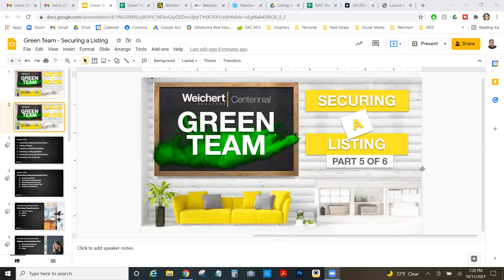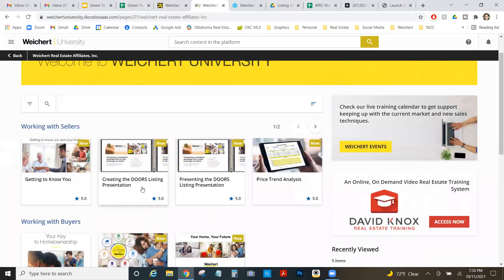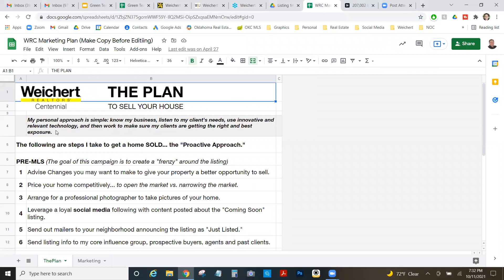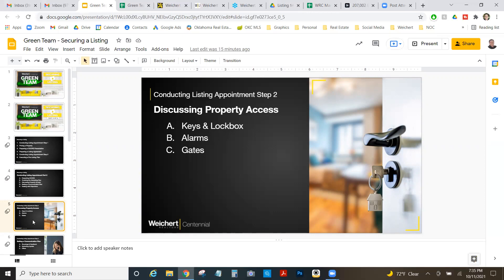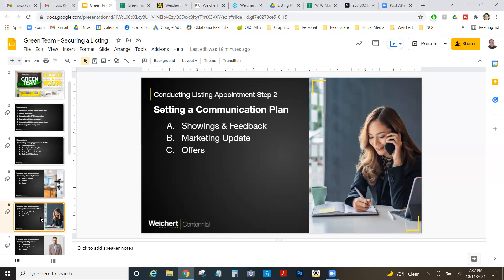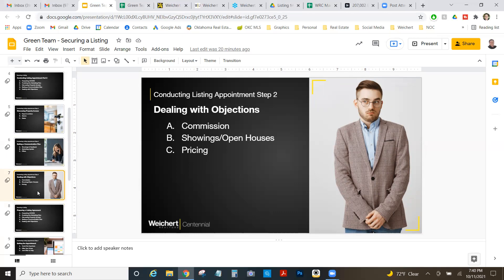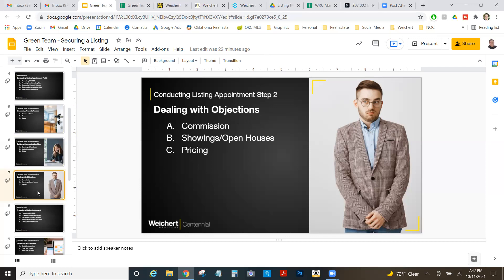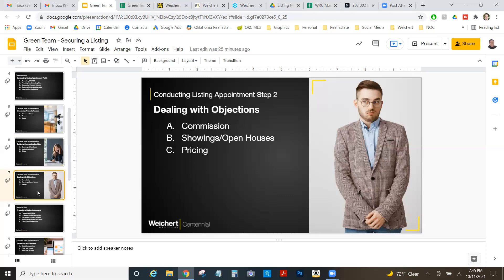Securing a Listing (Part 5 of 6): Conducting Listing Appointment Step 2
Conducting Listing Appointment Step 2 - Major Items Covered in the Video
    Presenting DOORS
    Finalizing the Marketing Plan
    Discussing Property Access
    Setting a Communication Plan
    Dealing with Objections

Securing a Listing - Other Videos in this Series
     1. Conducting Listing Appointment Step 1
     2. Pricing a Property
     3. Preparing a DOORS Presentation
     4. Preparing a Listing Agreement
     5. Conducting Listing Appointment Step 2 (this video)
     6. Executing a Pre-Listing Plan

Our Green Team Training at Weichert, Realtors - Centennial is designed to prepare agents that have recently earned their license for the day-to-day activities of a real estate agent. Many agents finish real estate school and still don't have an understanding of how to do basic agent functions like writing an offer, securing a listing, and working with buyers - this training program fills in those gaps. We want our agents to be confident in their ability to serve their clients. We know that confident agents are more likely to succeed in this ultra-competitive field. If you or anyone you know is interested in becoming a real estate agent or any current real estate agents, please email our Broker Mitch Biesemeyer at to learn more.